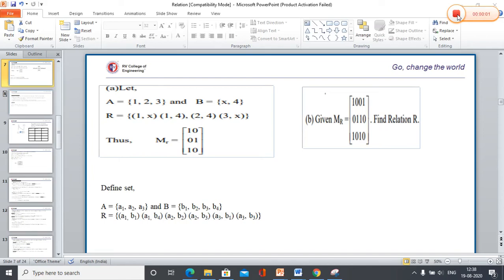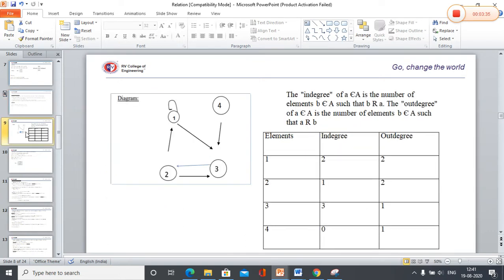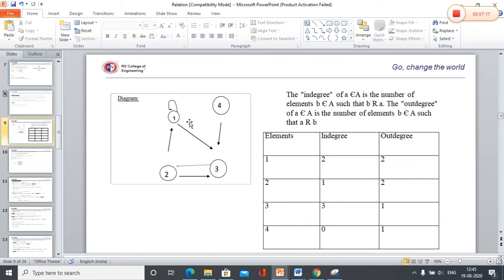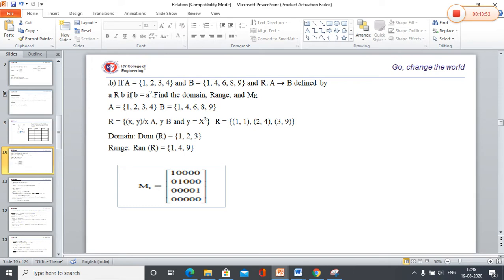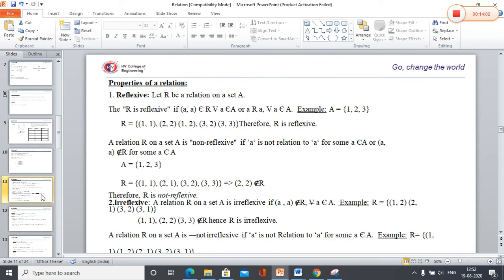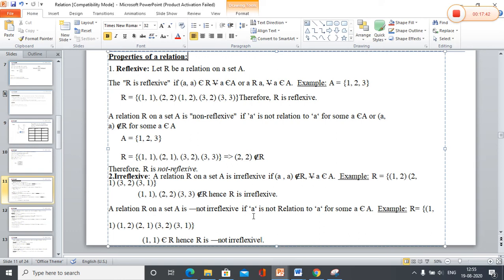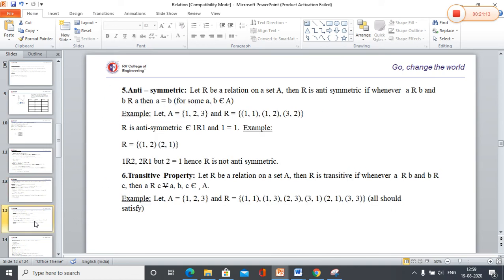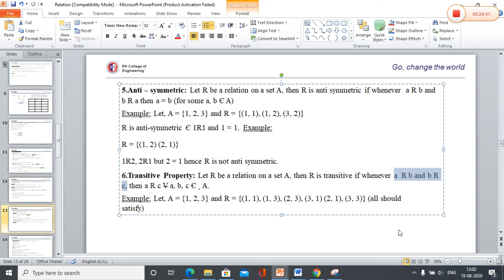DMS Unit 3 : Relation Lecture 2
Representation of relation using Directed Graphs/Matrix and Properties of Relation.